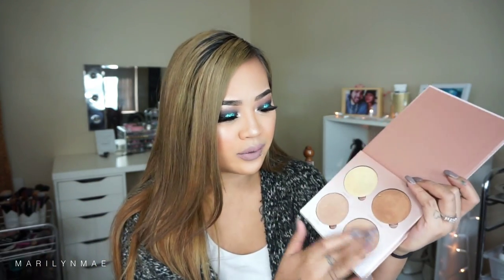Anastasia THAT Glow Kit Review + Swatches, is it worth the hype? | MARILYNMAE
► DON'T FORGET TO WATCH IN HD FOR BETTER QUALITY

Periscope: @xsimplyymarilyn

If you are a business/company who would like to contact

S I G M A B E A U T Y / 1 0 % O F F

• Camera: Sony A5100
• Lighting: Nova ring light + Soft Boxes
• Video Editor: Wondershare Filmora

I am from San Francisco California

Do you have a boyfriend?
Yes. His name is Scott ♥